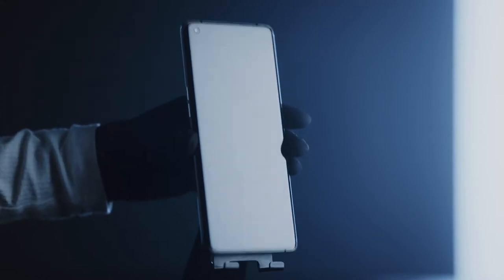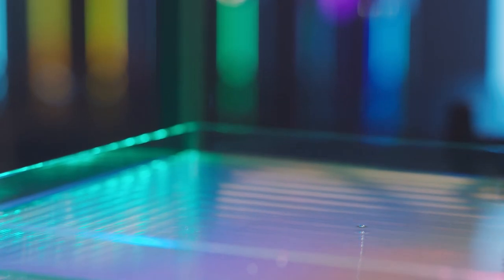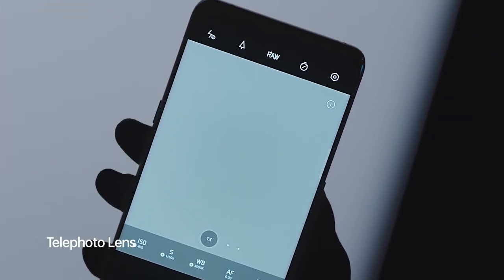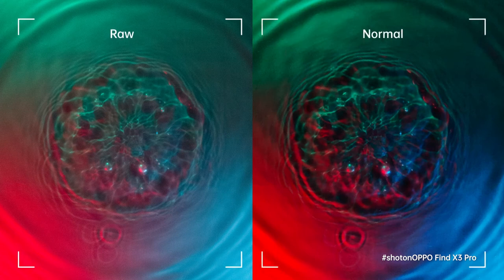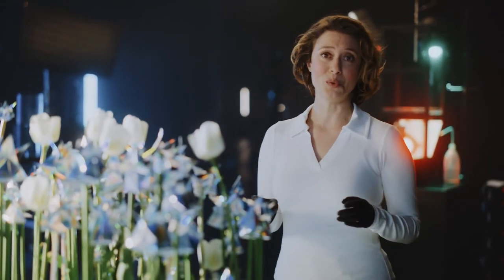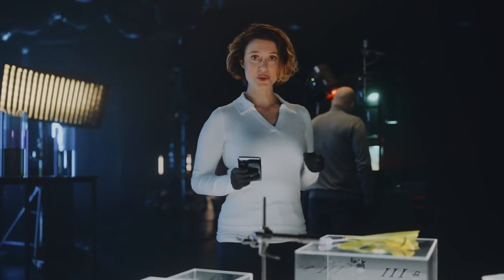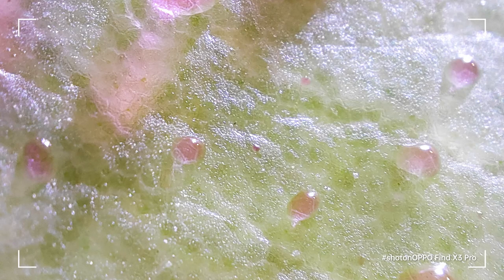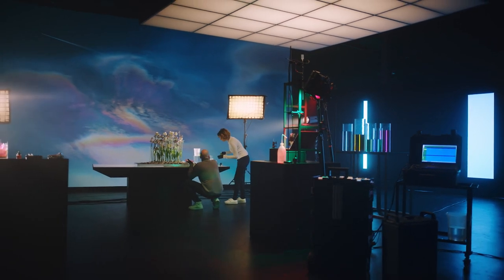OPPO Find X3 Pro | How to Take Professional Quality Photos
Join our experts as they explore how to take professional quality photos using the OPPO Find X3 Pro’s impressive suite of camera lenses and editing features. AwakenColour​ OPPOFindX3Pro​